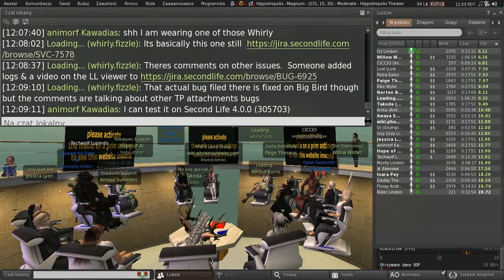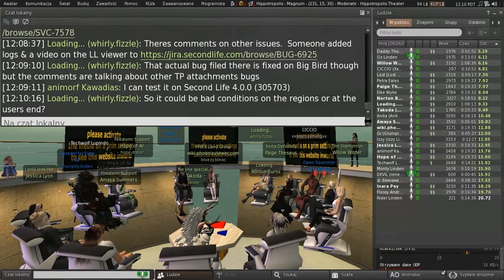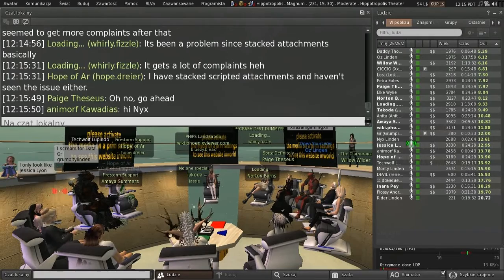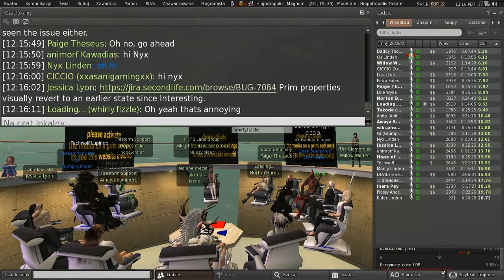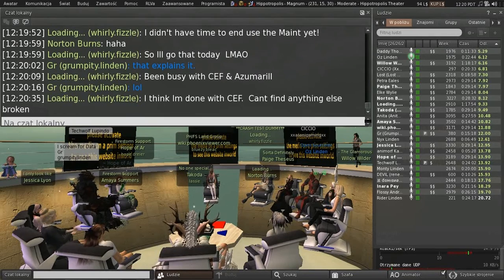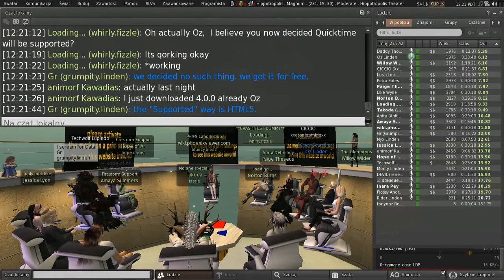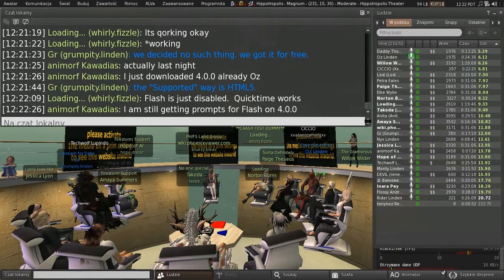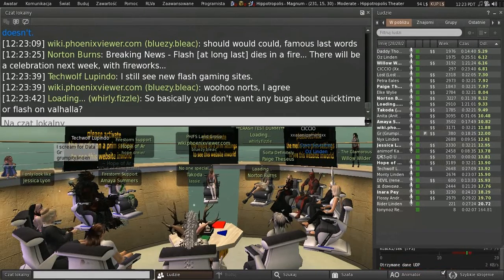Second Life: Third Party Viewer meeting (9 October 2015)